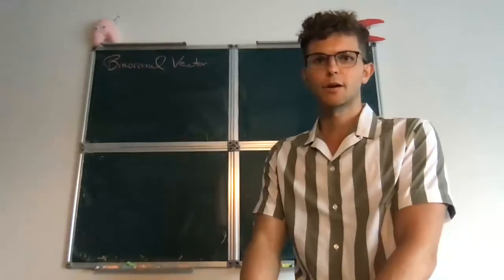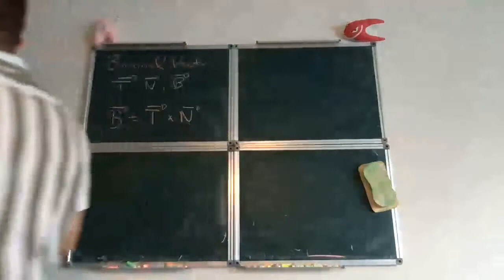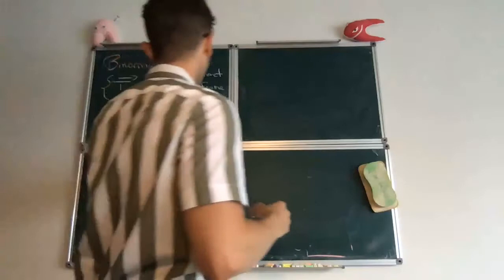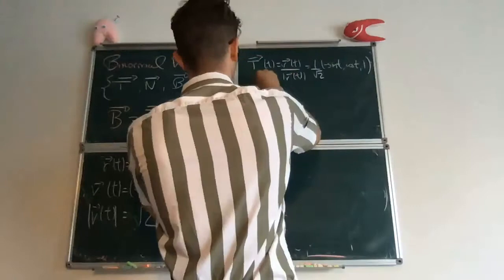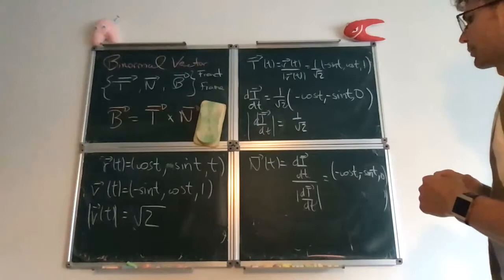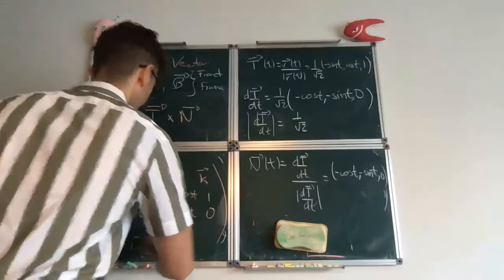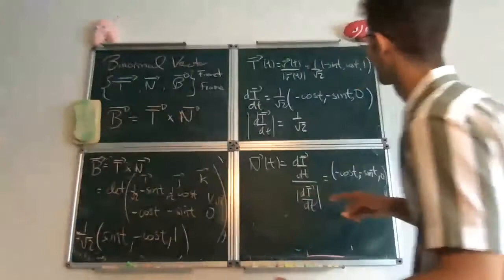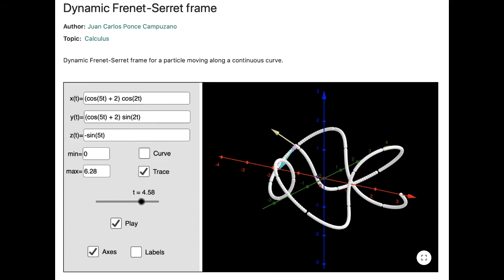Binormal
The Frenet frame is explained. This corresponds to page 7 of the pdf